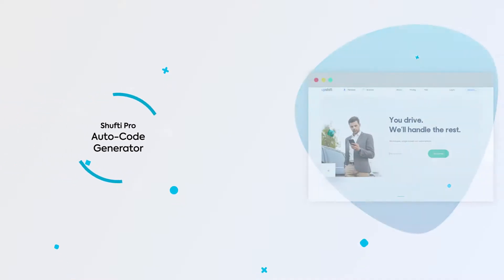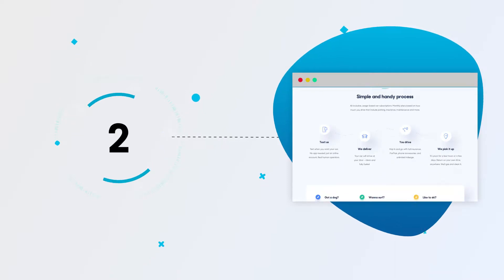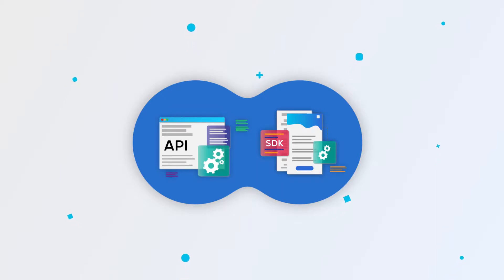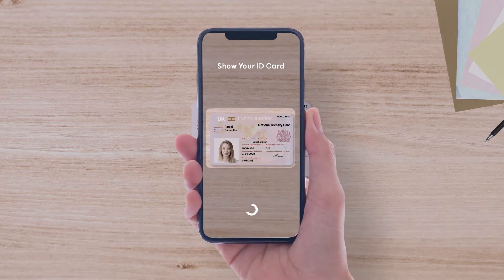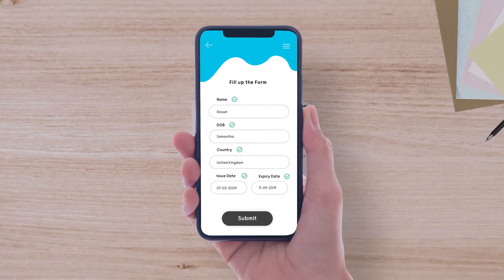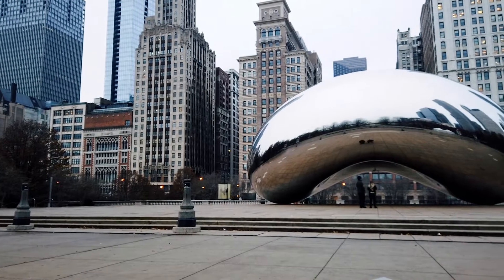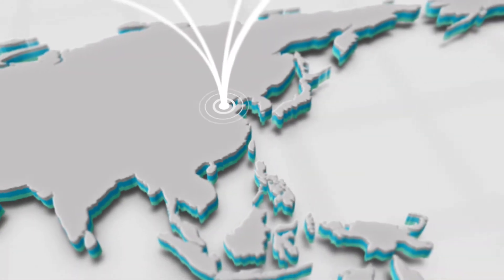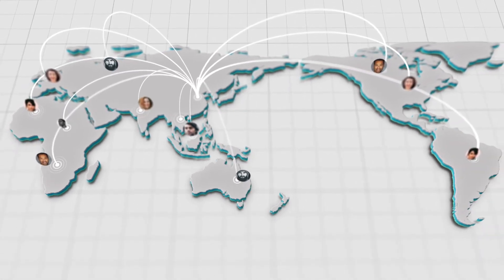Shufti Pro Free Features For Identity Verification, KYC & AML Screening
Shufti Pro offers a number of free features for Online Identity Verification, KYC and AML Compliance.
Primarily a SaaS (Software as a Service) product, Shufti Pro provides user verification services to businesses spread in over 230 countries of the world.
In a market full of costly KYC/AML solutions, Shufti Pro is a breath of fresh air. It is a rare Identity verification service that offers multiple free features. Let us walk you through them;
OCR Based Data Extraction
Shufti Pro can easily extract personal data from identity documents with its state of the art OCR technology. This means that the end-user does not have to manually input their personal information for verification.
Auto Code Generator
Businesses can now integrate Shufti Pro into their pre-existing online portals, mobile apps or websites through an auto-code generator in just five minutes. We even offer RestFul API and Mobile SDKs for full integration.
Geolocation Data of Each Verification
Shufti Pro customers can now get free Geolocation information for each user performing the verification. The geolocation feature offers better insight to businesses about their client’s location and from where they are receiving their customer traffic.